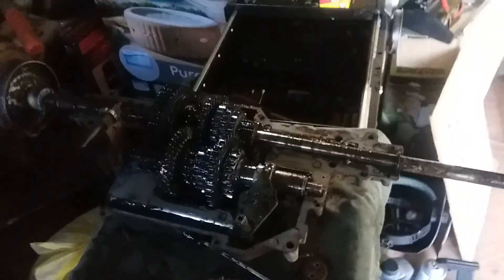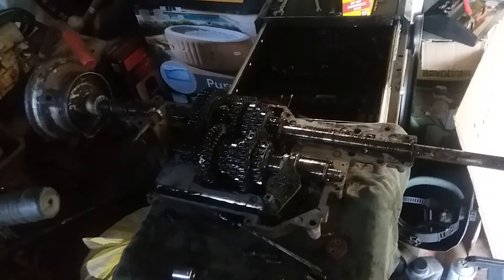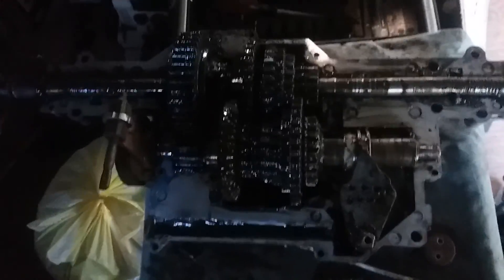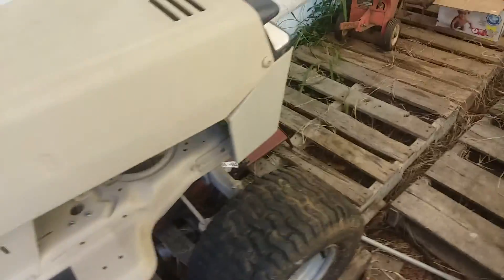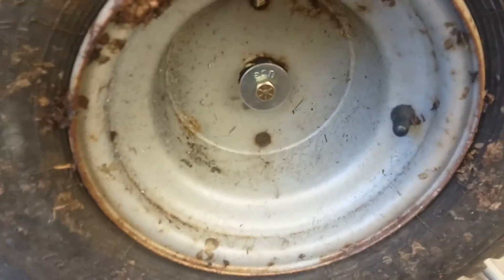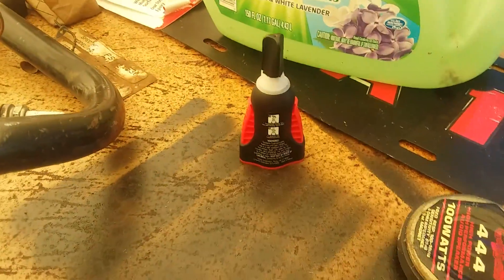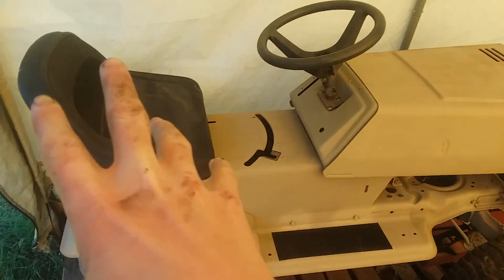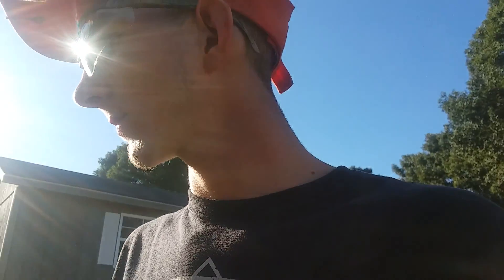Just an update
Just an update, I've decided to go ahead and rebuild the trans out of the MUT so I wouldn't have to do it later.